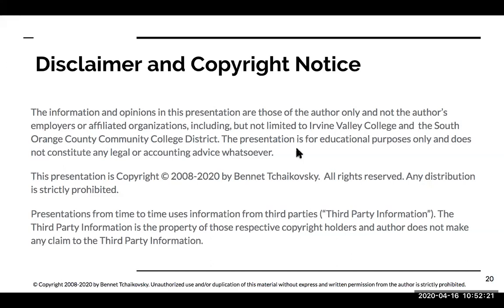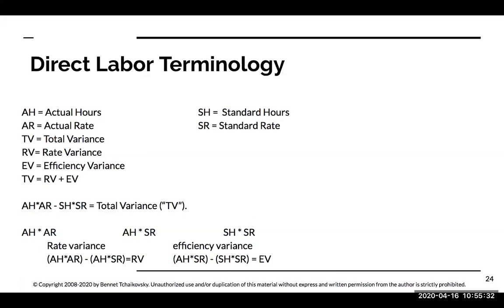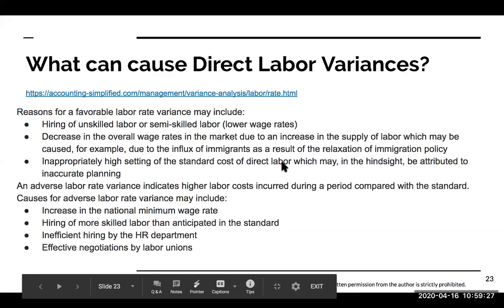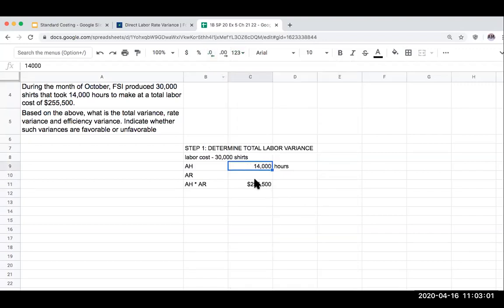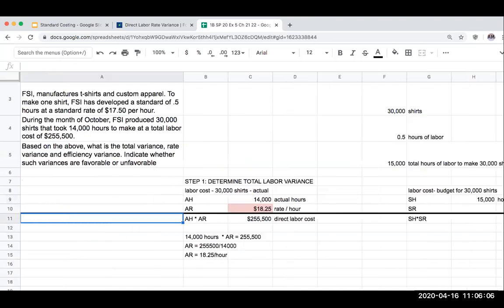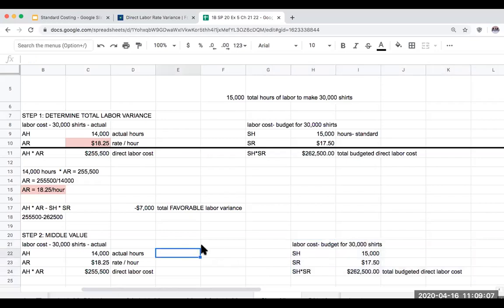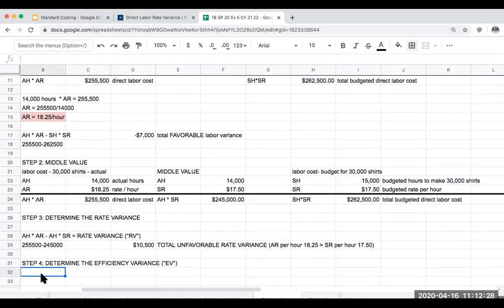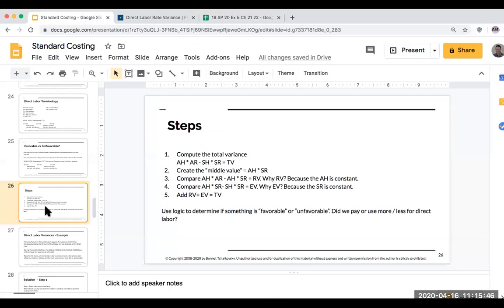Standard Costing Part 2: Direct Labor Variances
Causes of direct labor variances and how to compute the direct labor variances.
Why managers may over inflate standard costs
Determining the total labor variance as well as efficiency variances and rate variances
Third parties referenced in this presentation are: